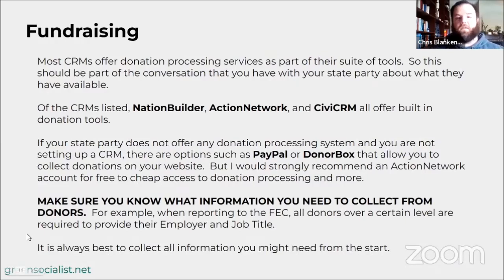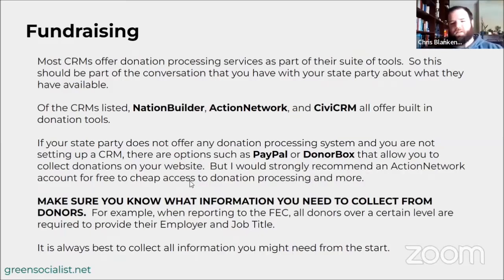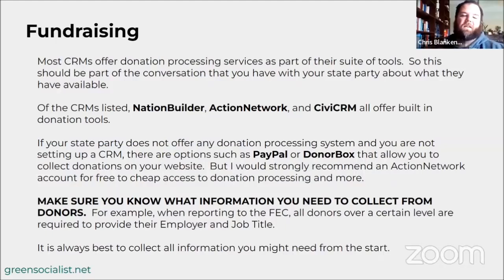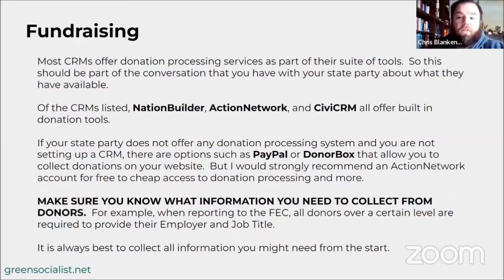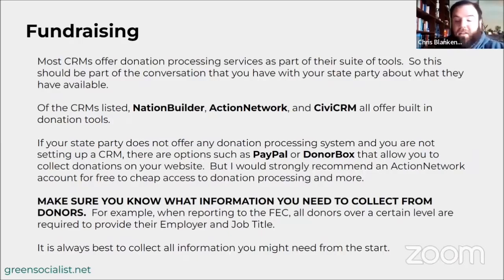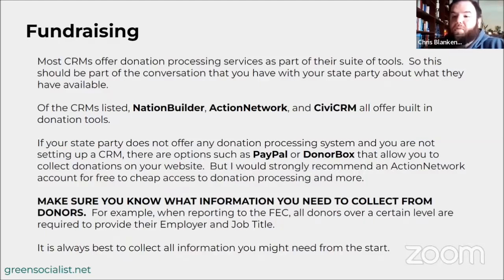Campaign Training (Campaign Systems and Tech): Fundraising (Part 2)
These clips are taken from the Green Socialist Organizing Project's Campaign Training series.